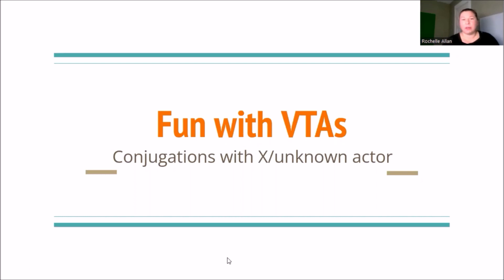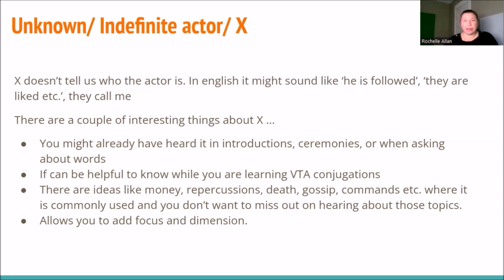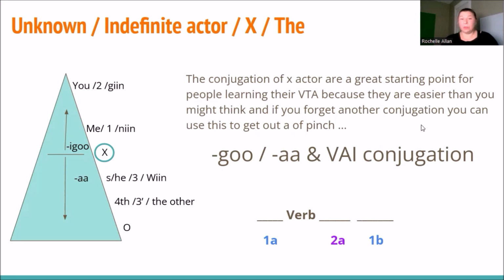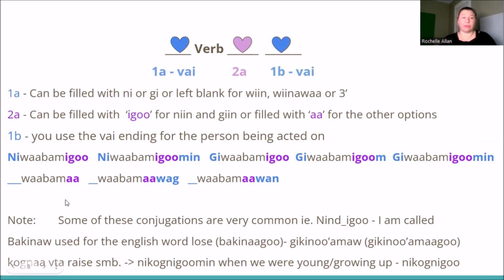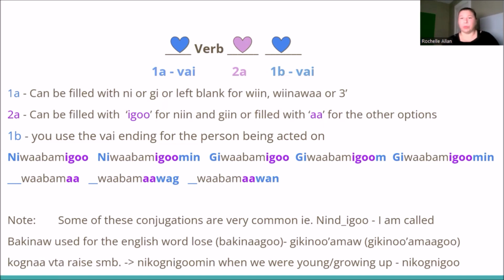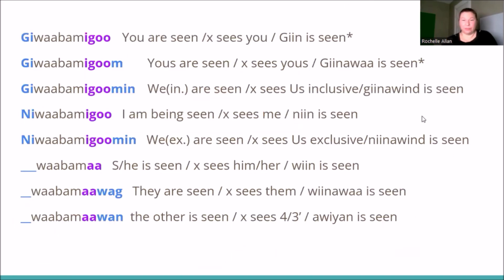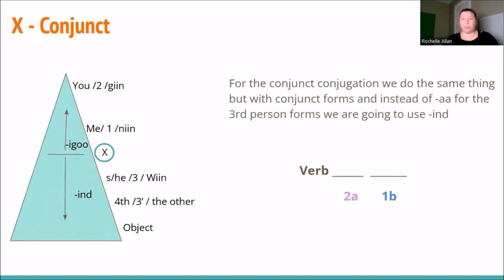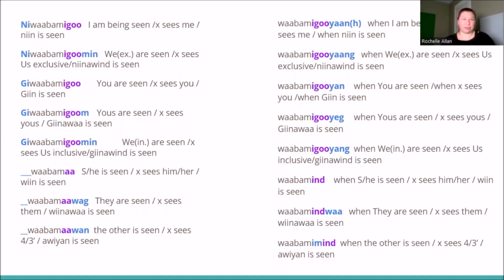Indefinite Actor Anishinaabemowin VTA Conjugations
The video introduces the indefinite actor conjugation which is used when we are not being specific about who the actor is in the conjugation - we are only specifying who is being acted upon. It is some times called X, unknown actor or passive. I also discuss reasons why this verb form is helpful to learners and some things to be aware of.